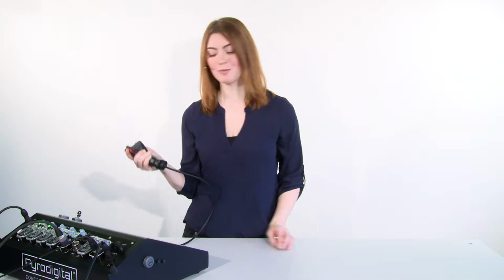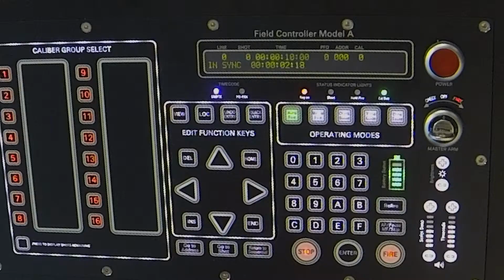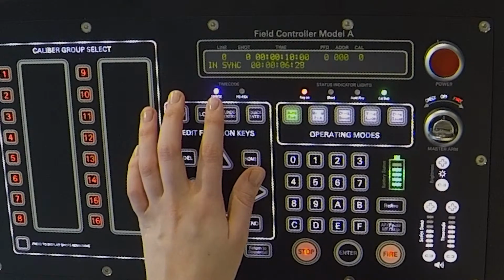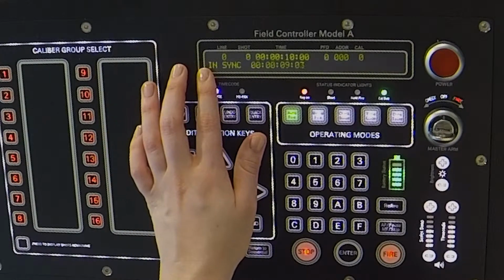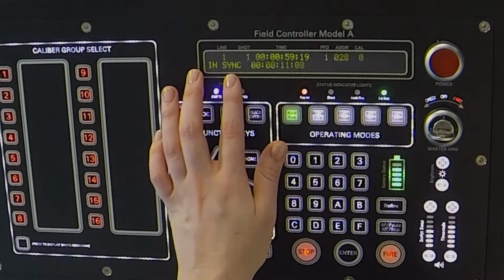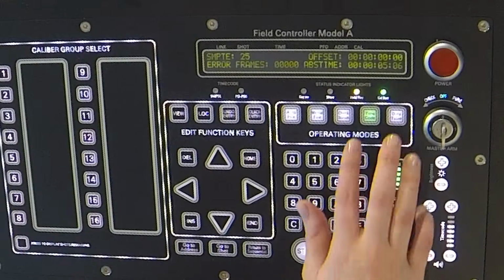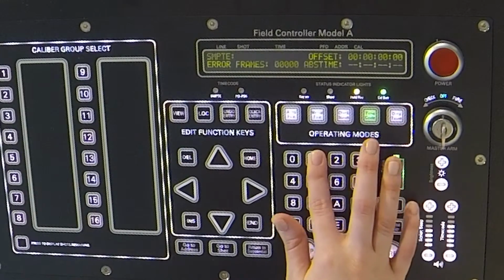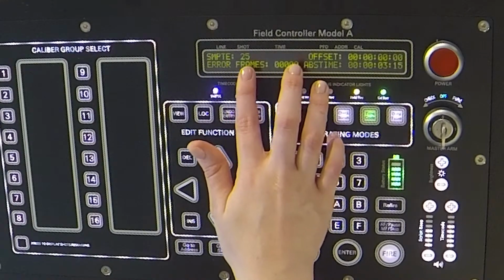Pyrodigital - FC-A Tutorial - Episode 27 - Auto Fire Mode - SMPTE Slave Mode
Chris explains you how to use the SMPTE Slave Mode in Auto Fire, to synchronize your automated script to SMPTE timecode.